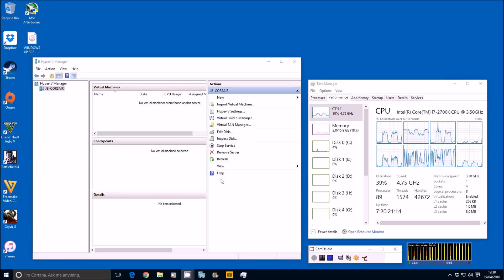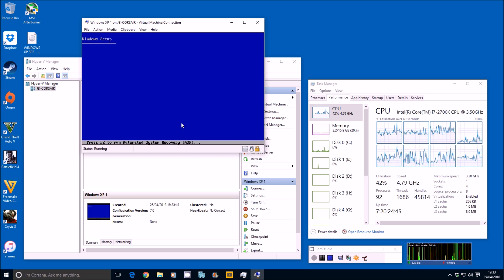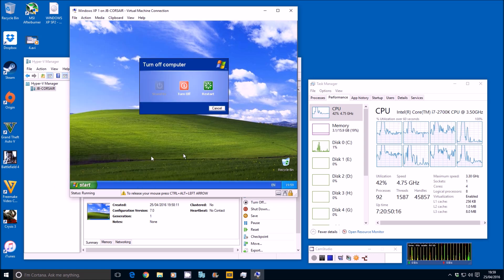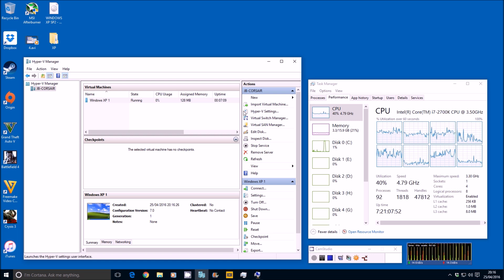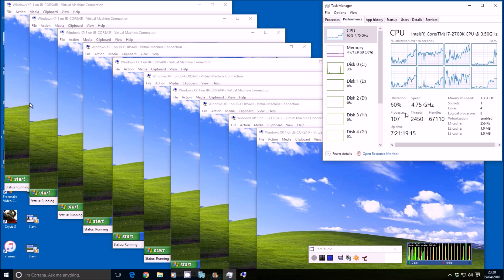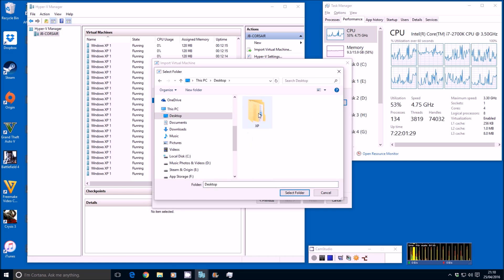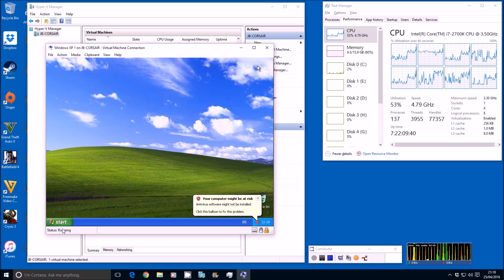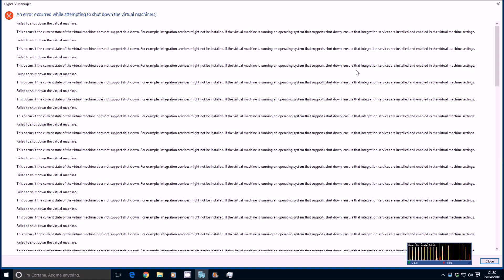Windows XP Hyper-V x50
50 Windows XP clients running in Microsoft Hyper-V,. All VMs are cloned running 8 core CPU, 128MB Ram, and 2GB SSD. Memory is not dynamically assigned, hard drive is fixed allowance. Every client is running at the same time, I set up 10 at a time.

All Windows XP VMs are running simultaneously, the video was recorded in real time. Specs for my system are:
16GB DDR3 RAM
512GB Samsung 850Pro SSD
XFX 290X GPU

Cheers, Jake.